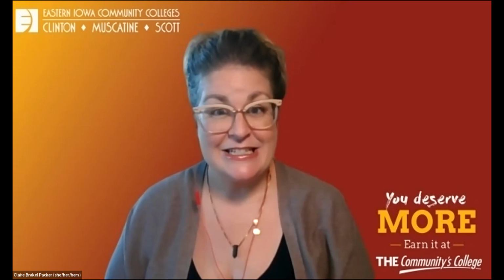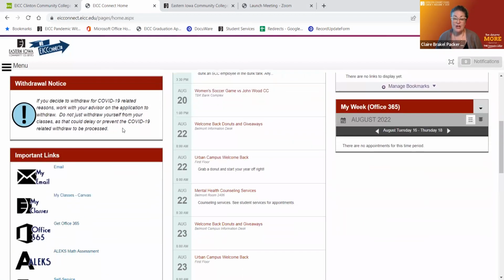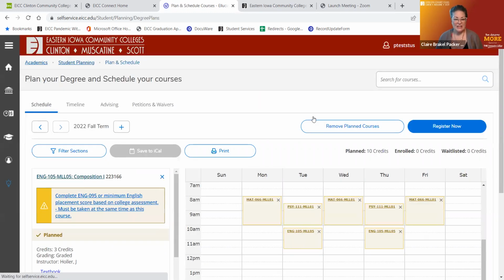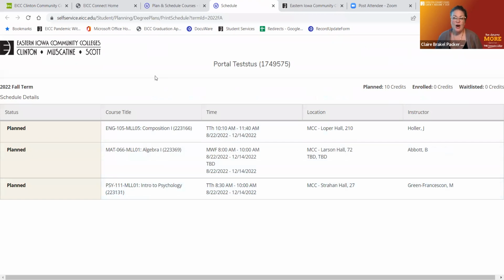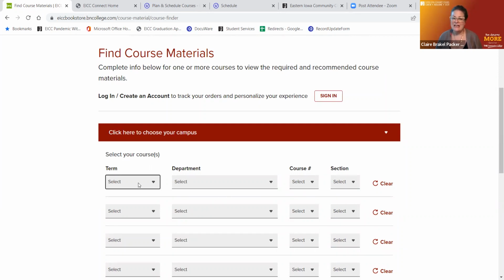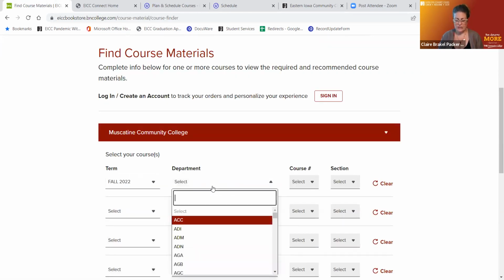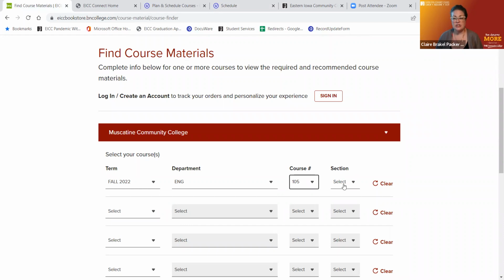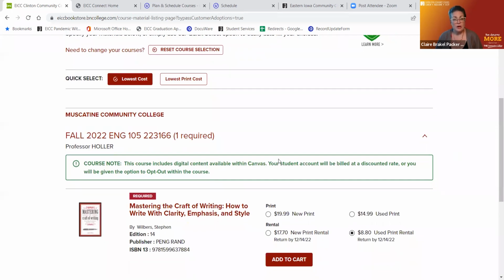How to find and use your course schedule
Eastern Iowa Community Colleges Online Student Support Specialist Claire Brakel Packer walks you through finding your course schedule and how to use it.